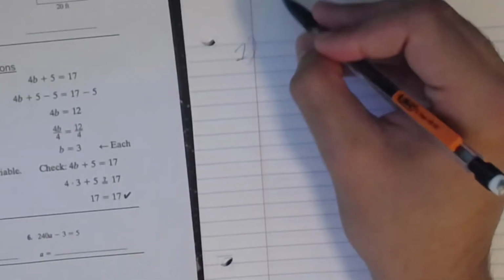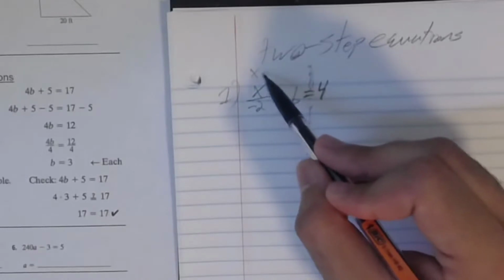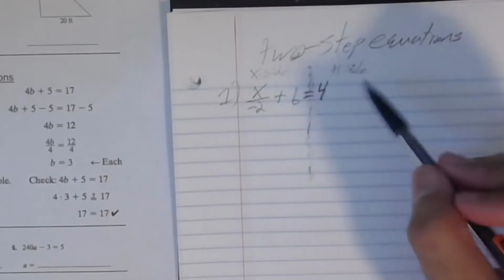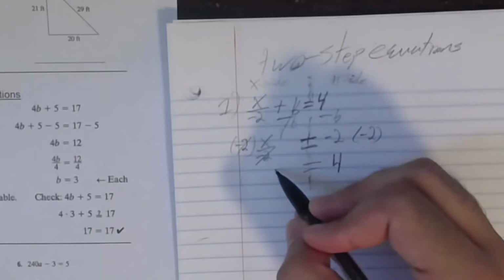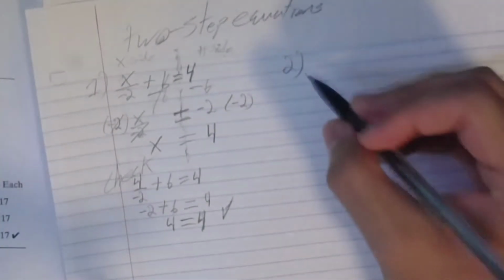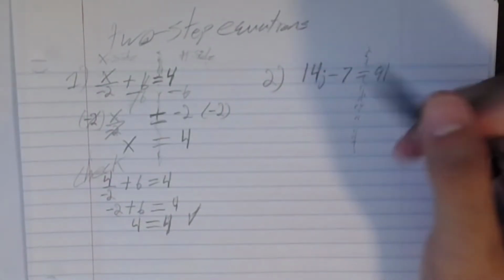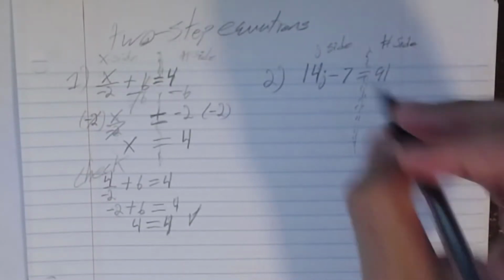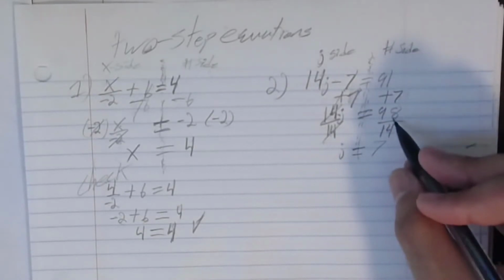Solving two step equations- 9th grade math packet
In this video we are two step equations. These one variable and one equation.

If you have any questions ask away. Hope you enjoy the video